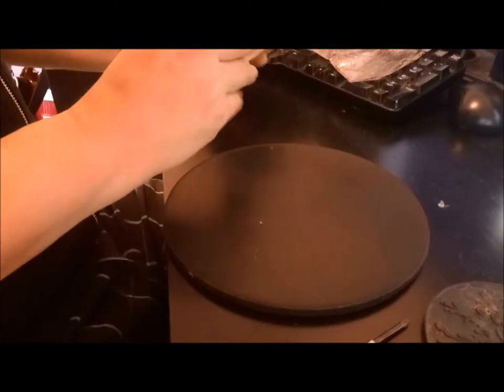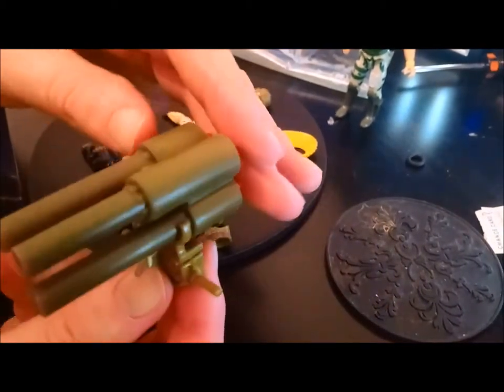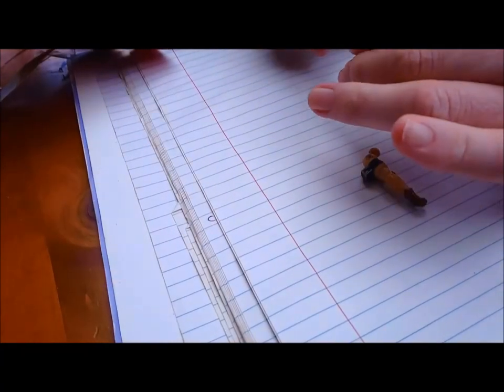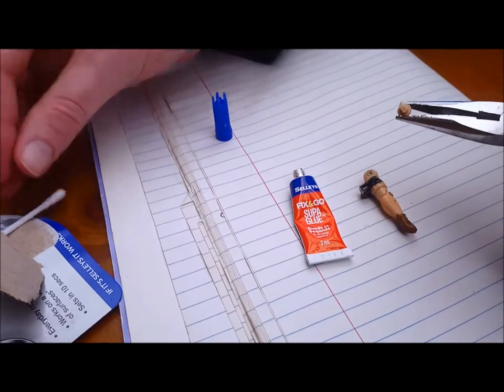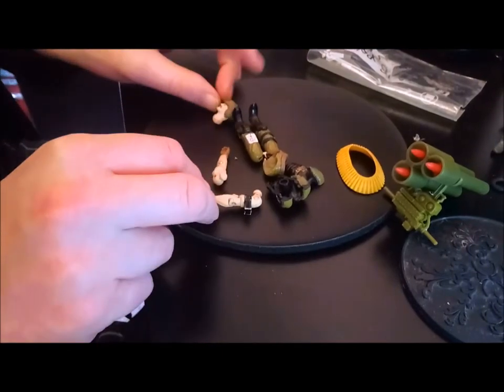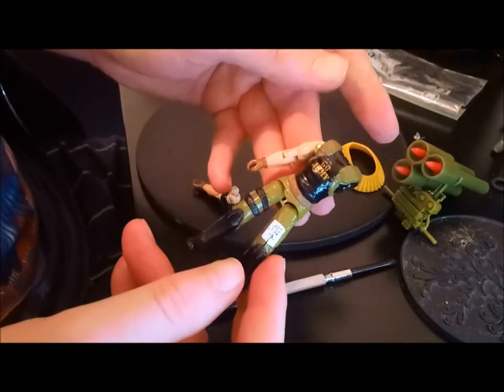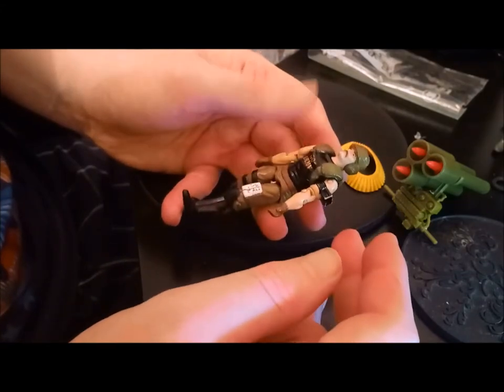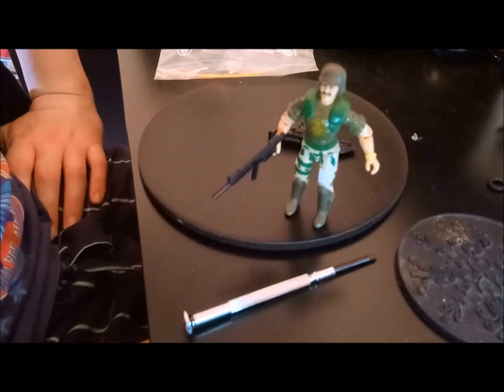G.I.Joe Backblast - Assemble The Troops - Rob Vegas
Here is another early 1990s figure and the odd reissue.

No Intro Music and Lots of edits here as I had 18 minutes of footage and had to get it down to under 15... Hollywood, if you need an editor i don't have much on for the foreseeable with the current madness in the world of 2020

Special thanks to HCC788, i have borrowed the Backblast joke :)
And of course no they are not real Backblasts, just the armpit version